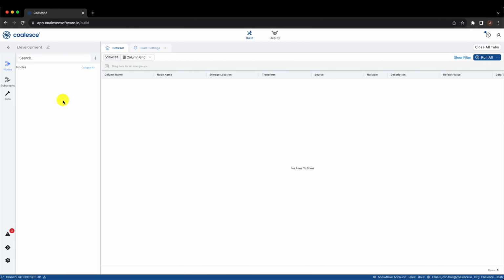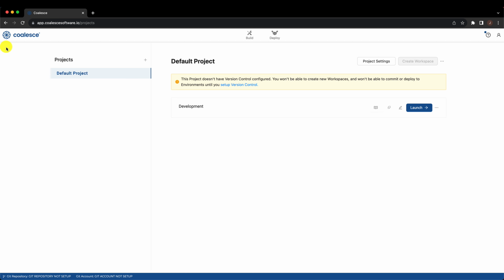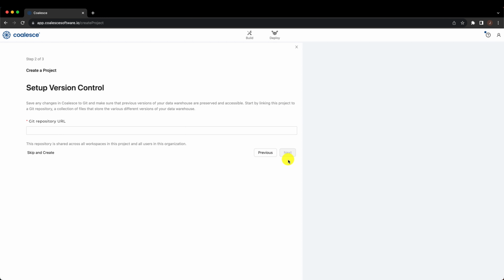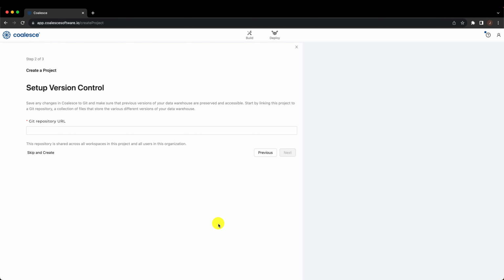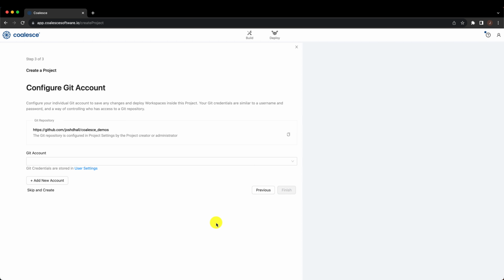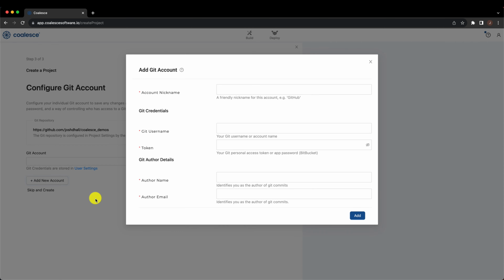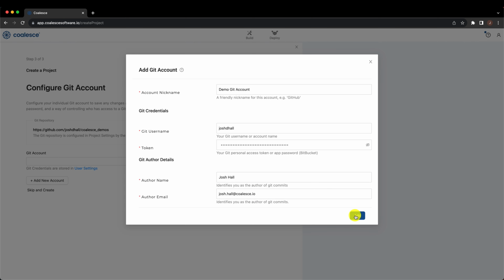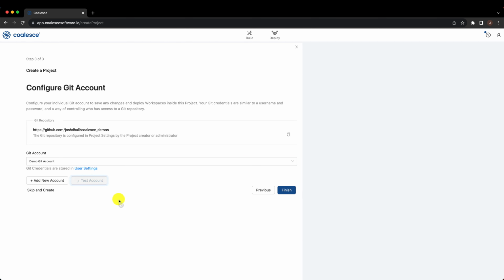How to Create a Project in Coalesce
Within Coalesce, projects give you the flexibility to organize your projects for a specific purpose or team goal. Each project can contain multiple workspaces where you can develop your data transformations. In this demo, learn how to set up a project in Coalesce and properly version control the project.